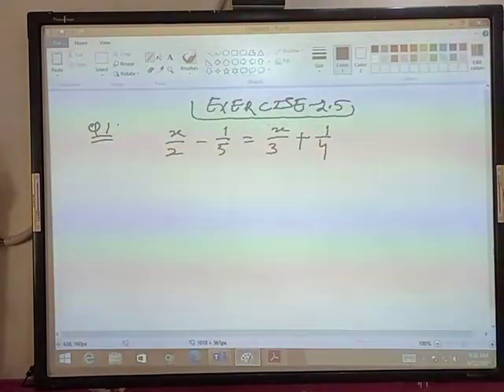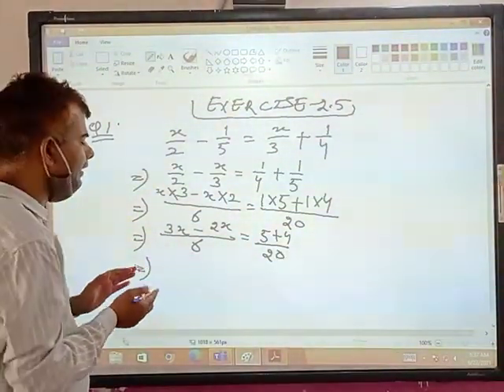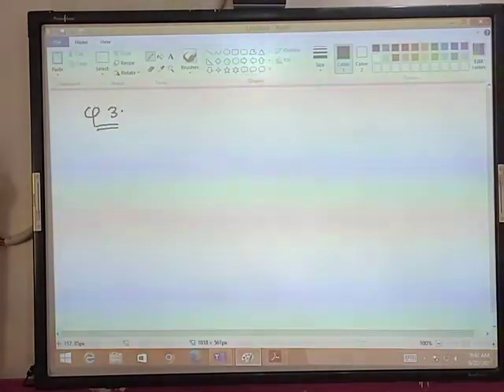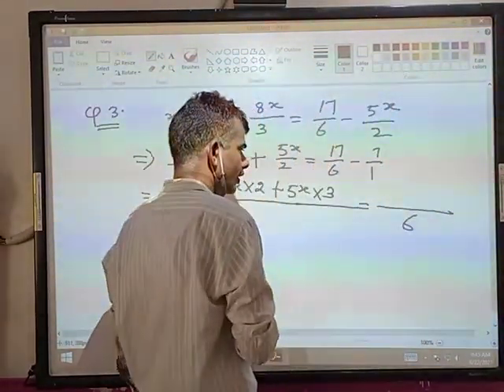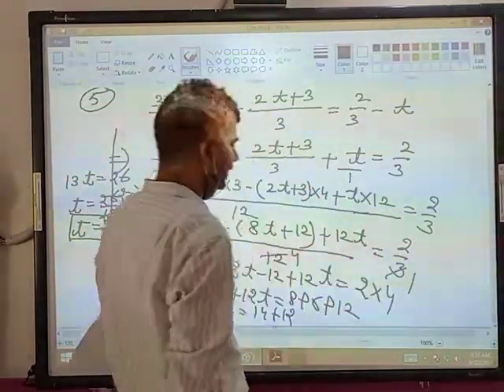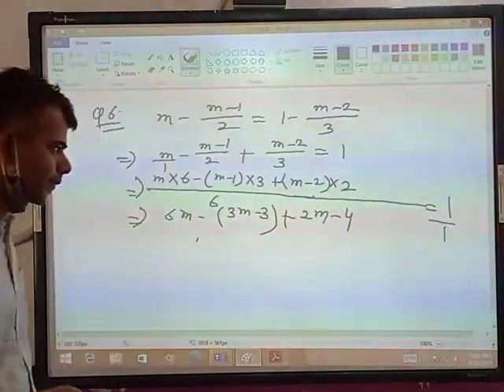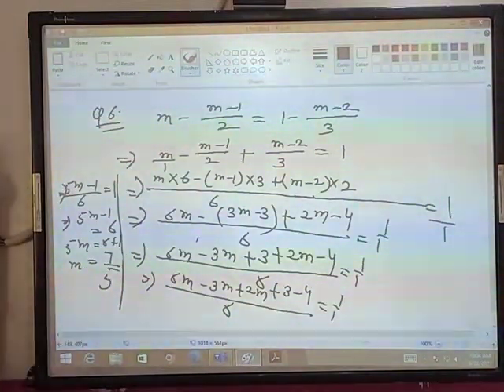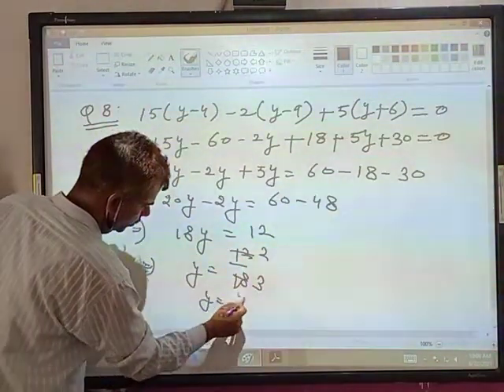Date-22/06/2021(Tuesday),Class-10th,Maths, Topic-Reducing Equations to simpler form.